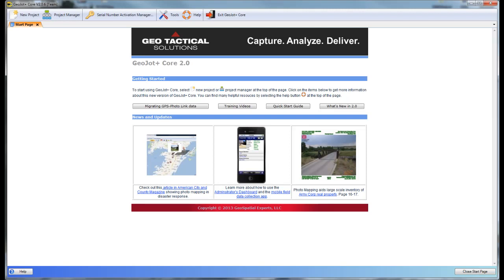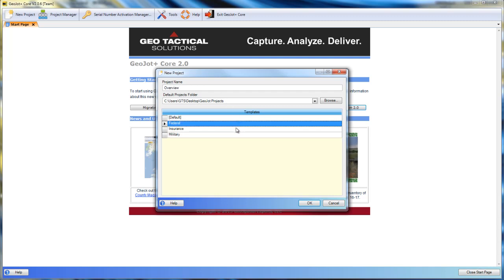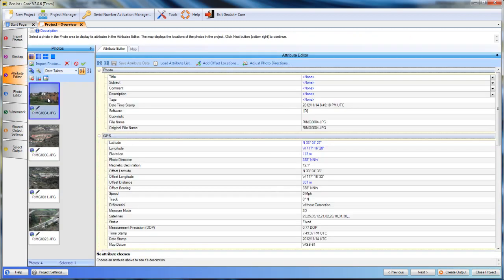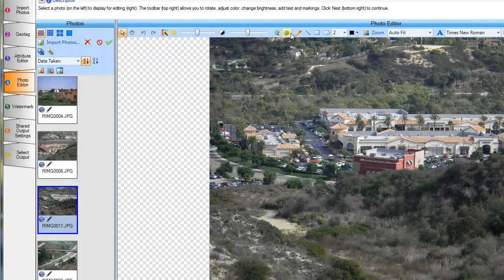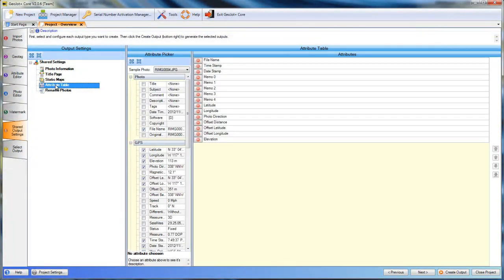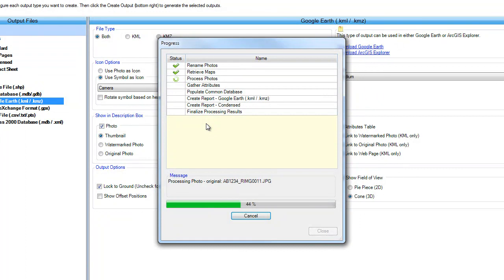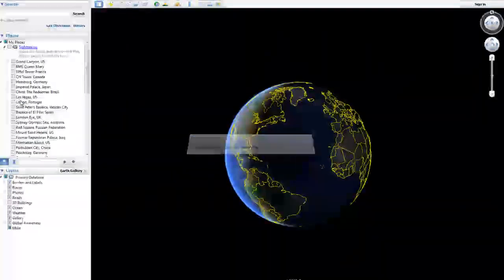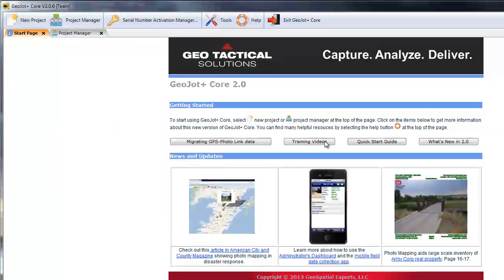GeoJot Photo Mapping Software - Quick Overview of GeoJot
GeoJot Video Tutorial - Quick Overview

GeoJot is a powerful end-to-end solution designed to simplify and streamline the entire photo-capture, mapping, and reporting process while seamlessly integrating into your existing workflow.

No more pens and paper out in the field. No more wasted time transcribing field notes and manually entering data into your database or spreadsheets. No more painful report creation, cutting and pasting photos as you try to fit your information on a page. There is a better way with the GeoJot field data collection system!